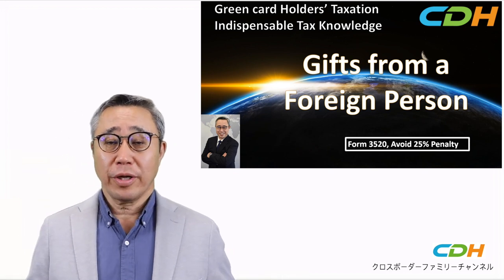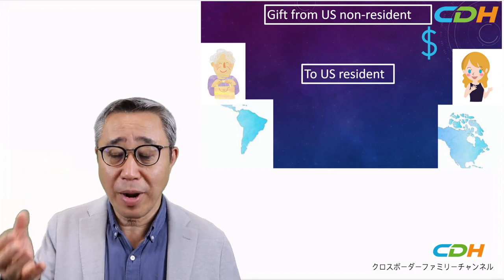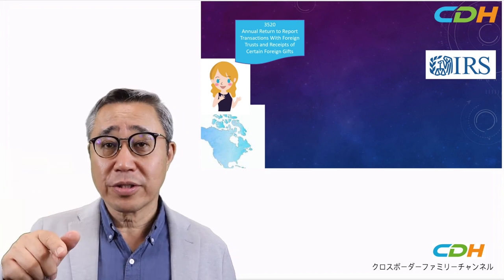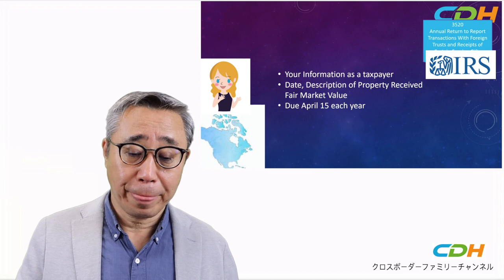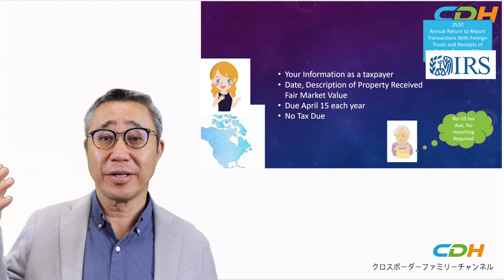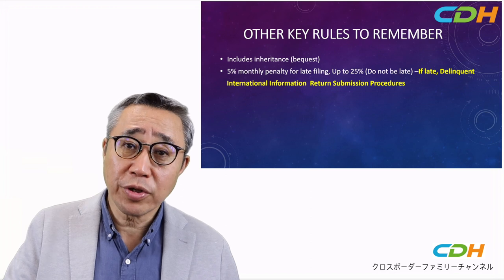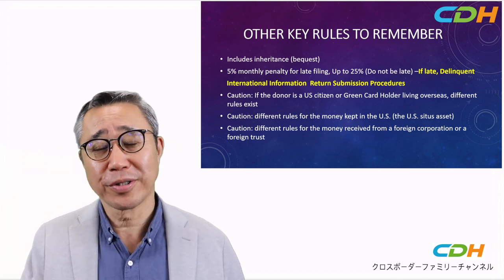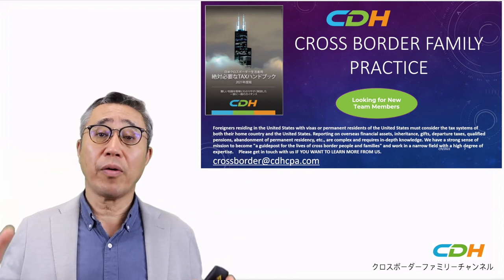Gift from a Foreign Person ~ Green Card Holder's Taxation Indispensable Tax Knowledge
Foreign nationals residing in the United States or Americans living in foreign countries must consider both countries' tax systems. Reporting overseas financial assets, inheritance, gifts, departure taxes, qualified pensions, abandonment of permanent residency, etc., is complex and requires in-depth knowledge. We have a strong sense of mission to become "a guidepost for the lives of cross-border people and families" and work in a narrow field with a high degree of expertise.　Others haven't touched it, so it's a pioneer.